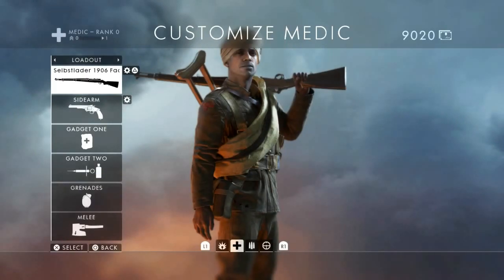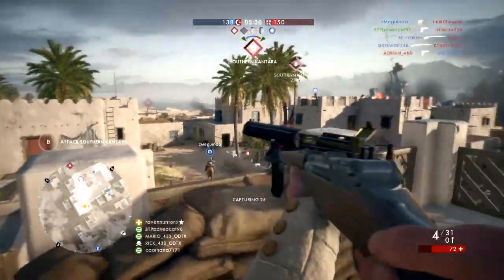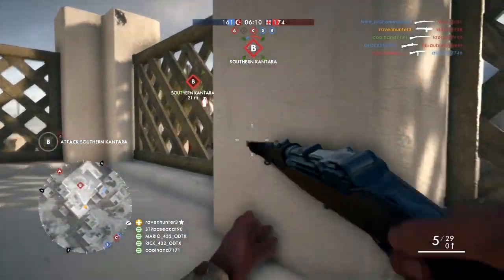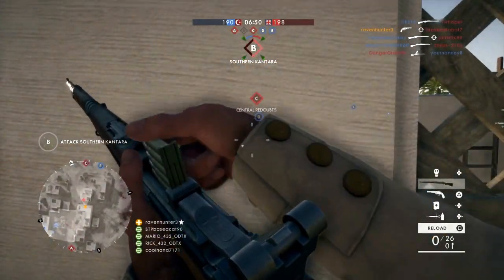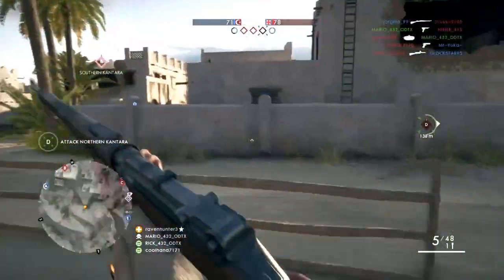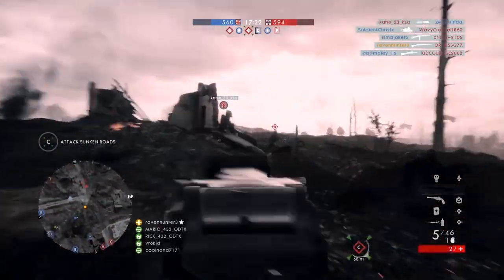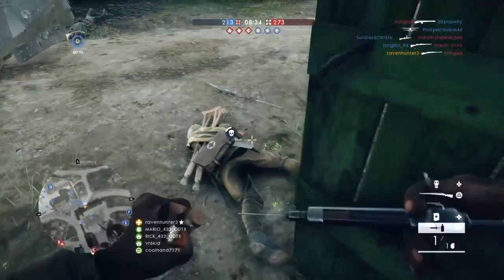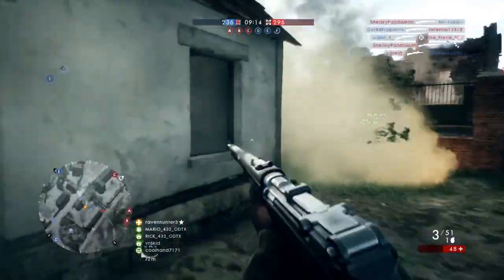NEED A BUFF? - BATTLEFIELD 1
Just a video of the 1906 Selbstlader Factory and its shortcomings as a rank 10 medic rifle! I hope you guys try the gun if possible before the patch because it is a load of fun, enjoy guys!